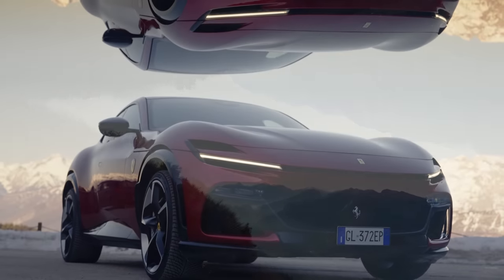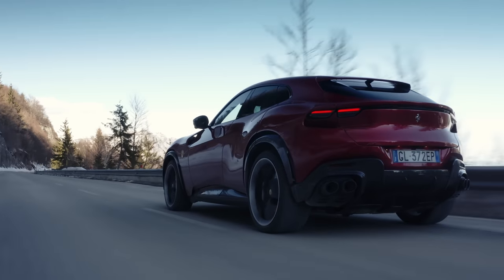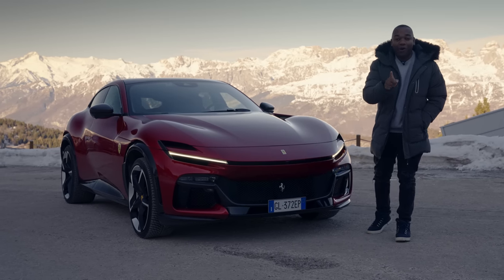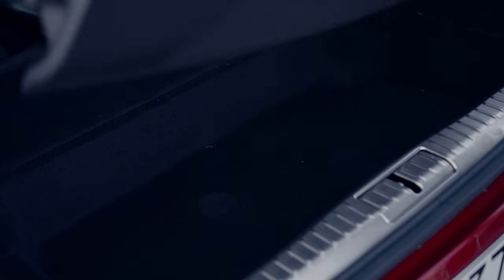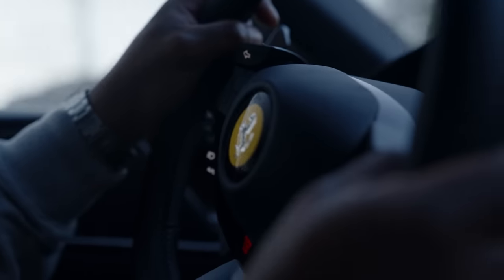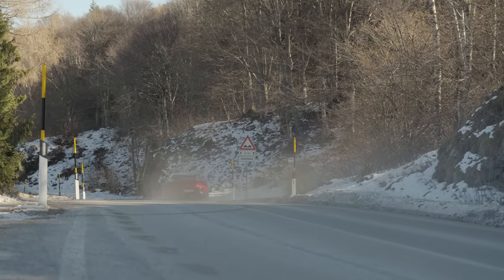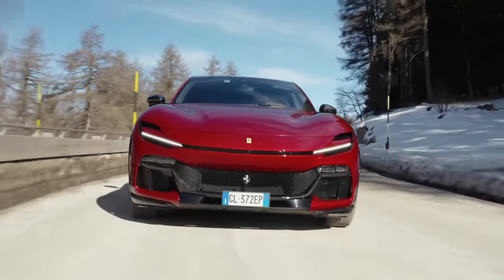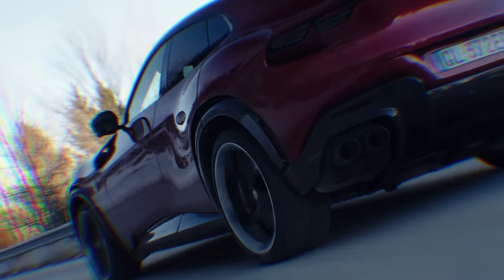NEW Ferrari Purosangue Review: V12 SUV Game Changer | 4K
Rory reviews the new Ferrari SUV - known as the Purosangue - and sets about discovering whether this V12-powered four-door, four-seater is a true thoroughbred, or a cynical attempt by Ferrari to cash in.

✅ best-ofs

Filmed by George Peck & Greg Dowswell
Edited by George Peck